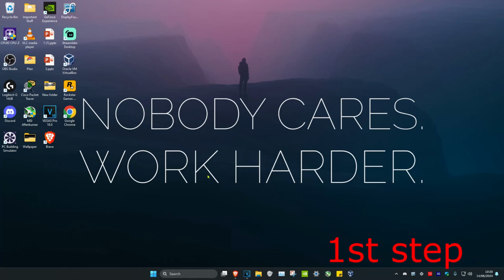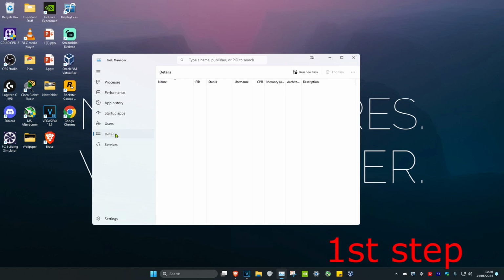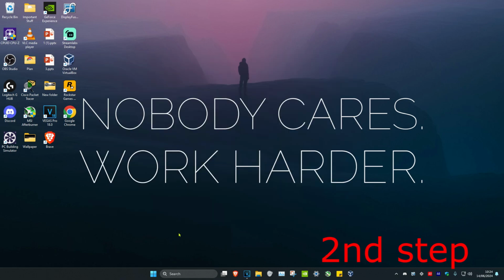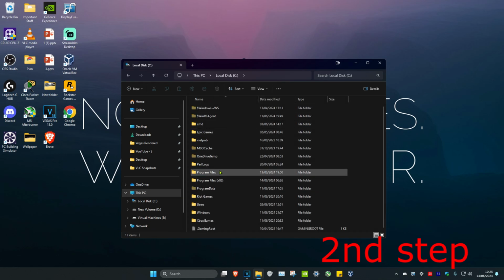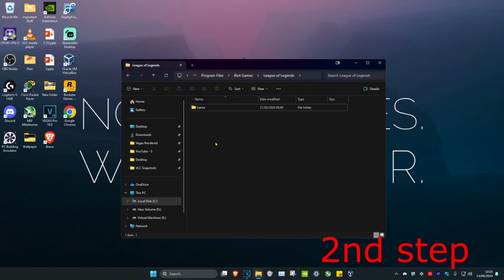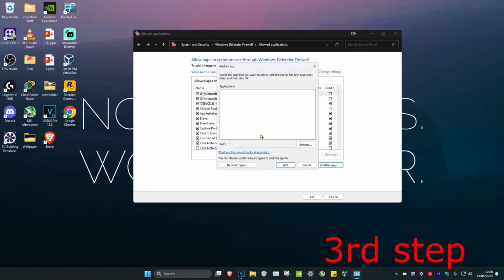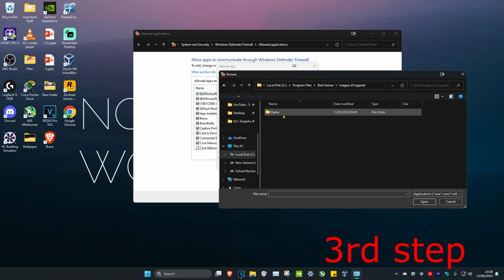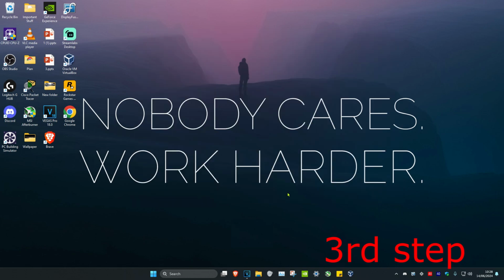How To Fix System Error Crash Dump in League of Legends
A short tutorial on how to fix the “System error crash dump” when trying to play League of Legends on your Windows PC